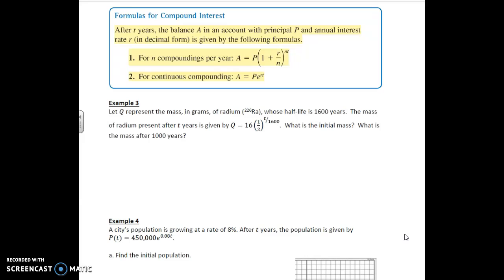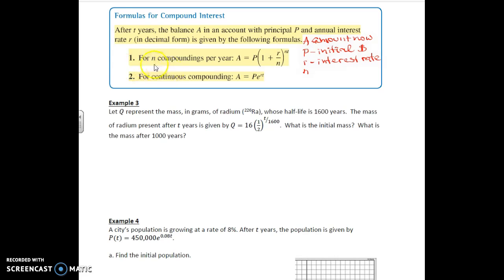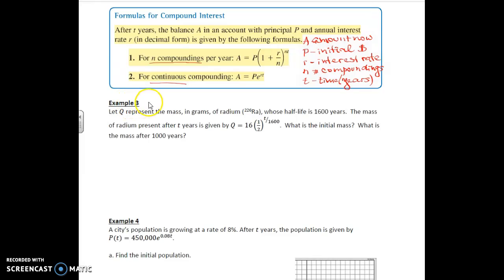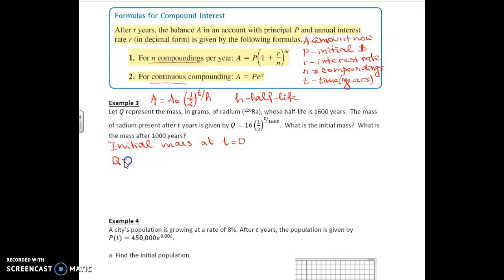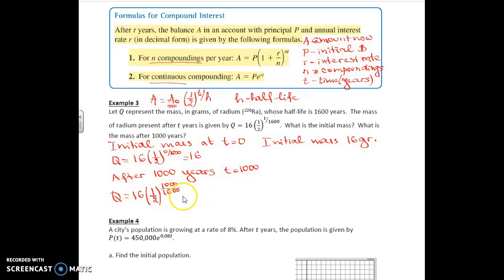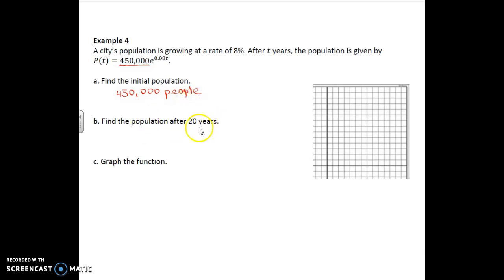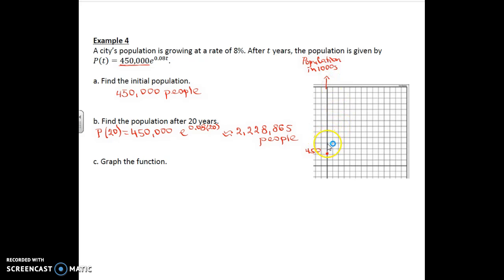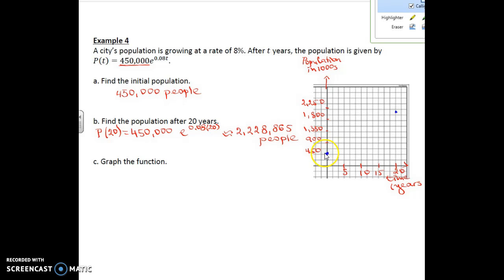Exponential Functions Notes Part 2